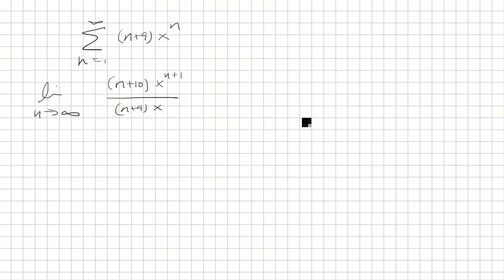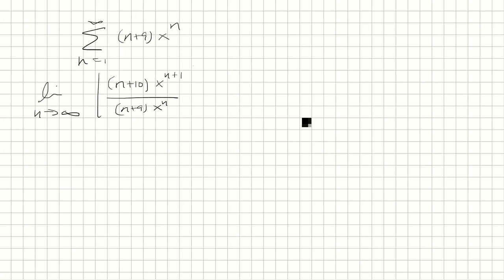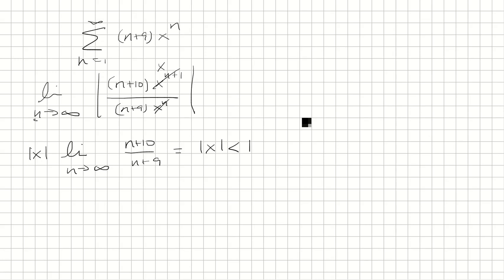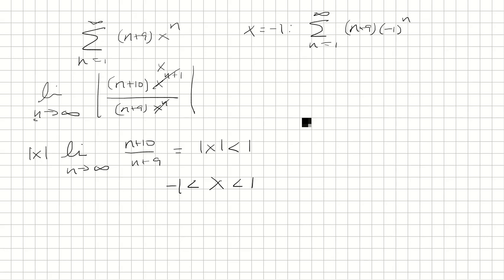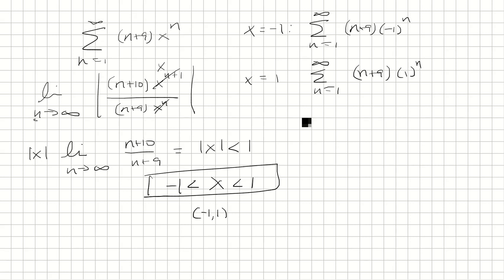Sum from n=1 to infinity of (n+9)x^n